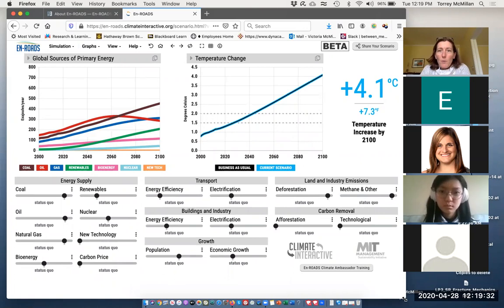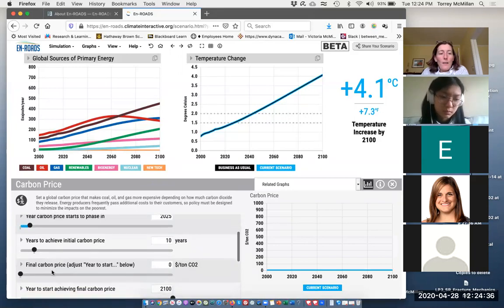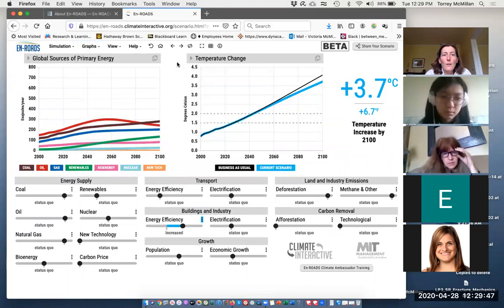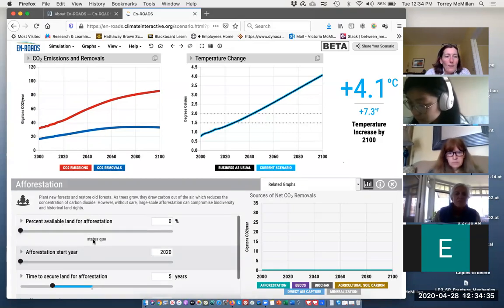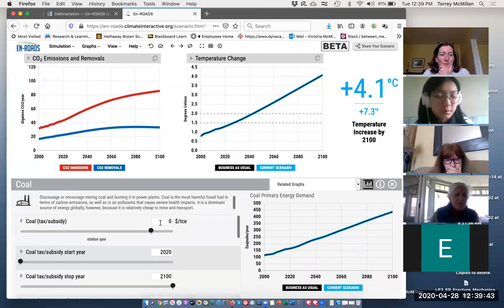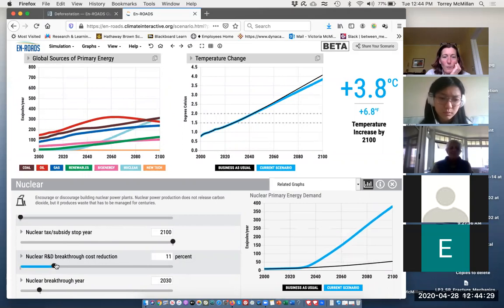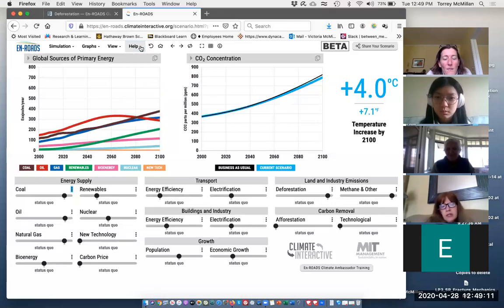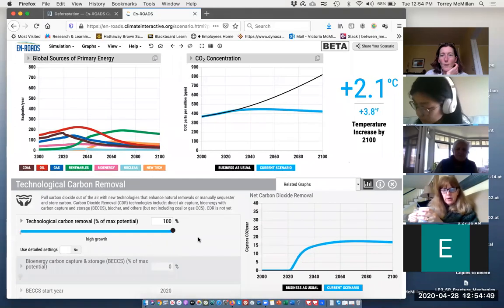Exploring solutions to climate change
Fellowships in Sustainability students explored solutions to climate change using En-ROADS, a simulator created by MIT, Climate Interactive, and Ventana Systems. En-ROADS assesses different potential solutions to climate change. Check out this virtual forum.